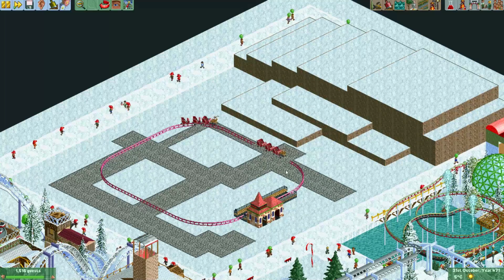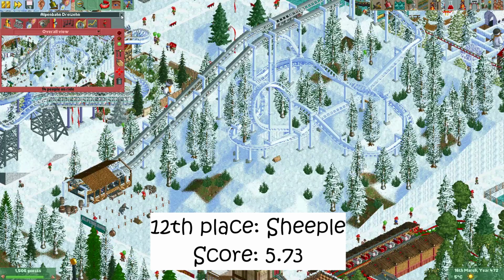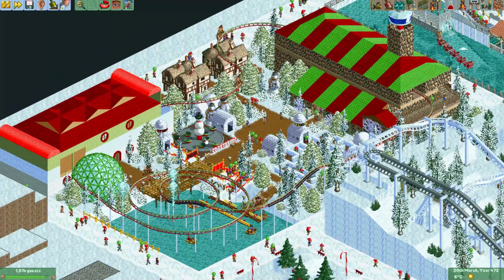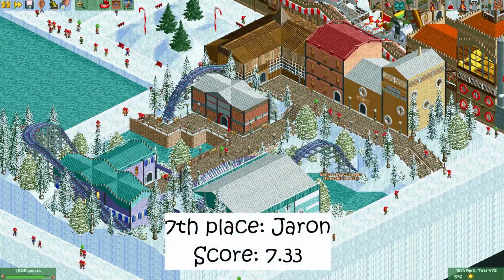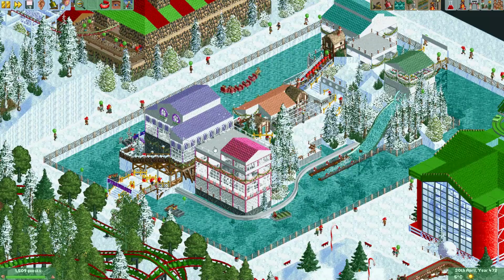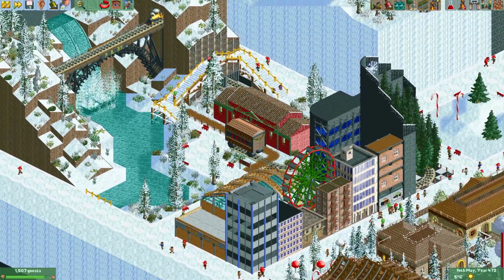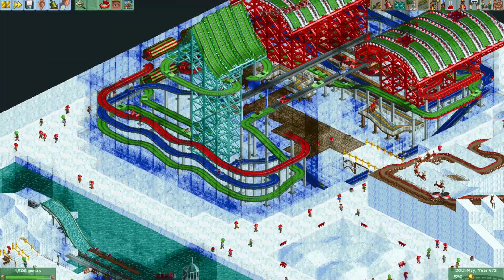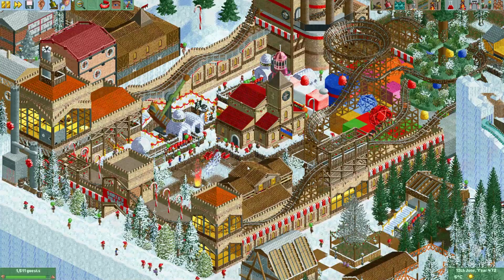OpenRCT2 Multiplayer Server - Round 23 - Christmas!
In this round everyone had to build something in a Christmas theme! I am probably a bit late with making an uploading this, since Christmas was quite a while ago, but I hope you enjoy these creations nonetheless ;)